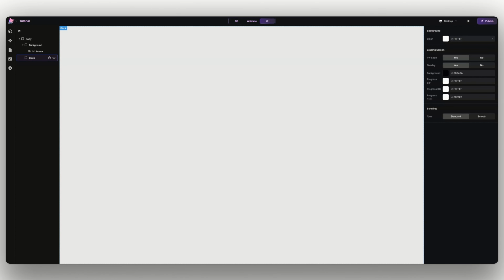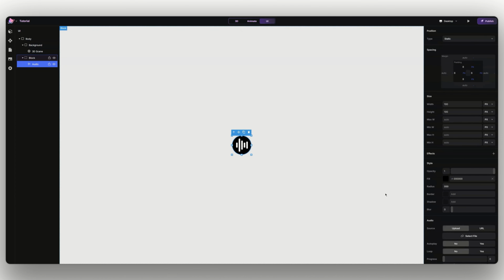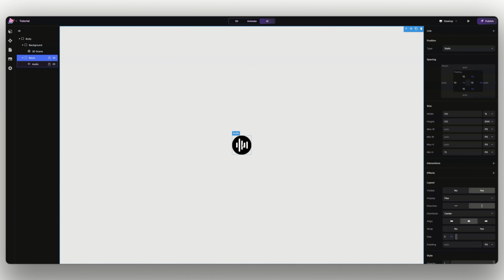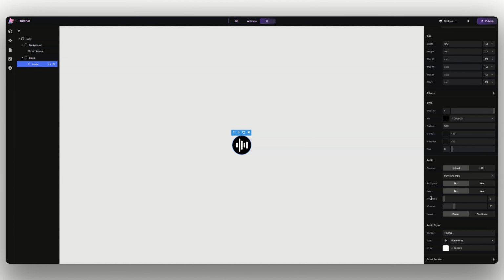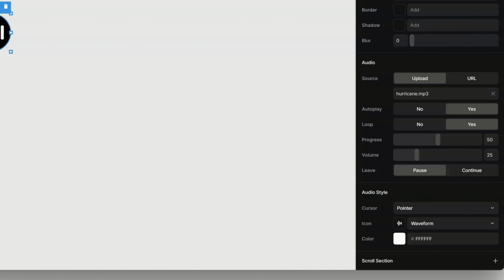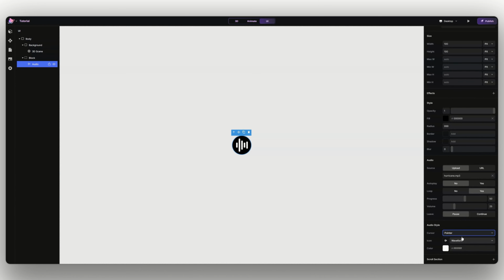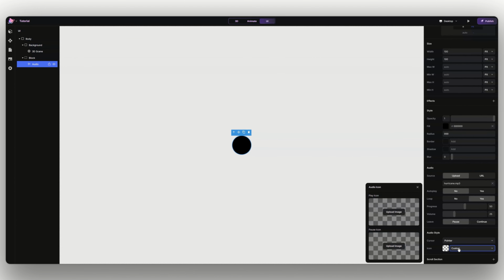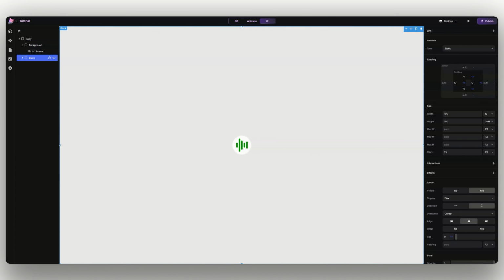Getting Started with Peach Worlds: Adding Audio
In this video, you will learn how to add and customize audio in Peach Worlds.

Start by navigating to the left panel, selecting Media, and adding the Audio element. Position the audio on the canvas, then use the Inspector Panel to adjust settings such as volume, autoplay, loop, and playback controls. You can upload custom audio or use available assets. Test the audio placement and functionality in preview mode, and once satisfied, publish the changes to make the audio live on your website.